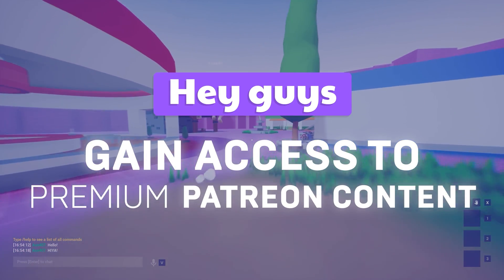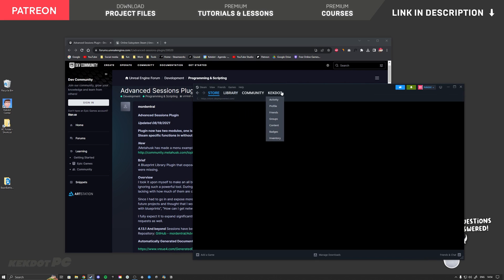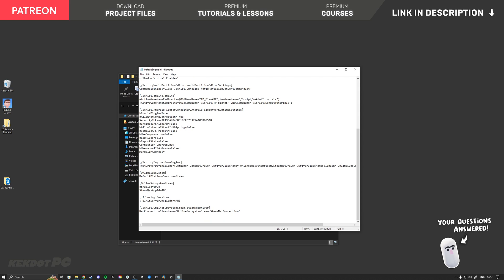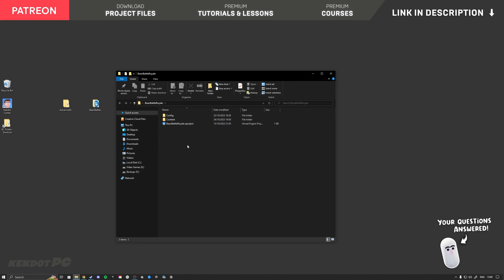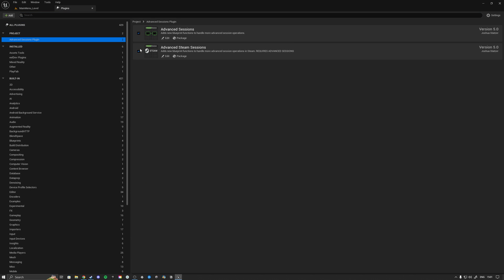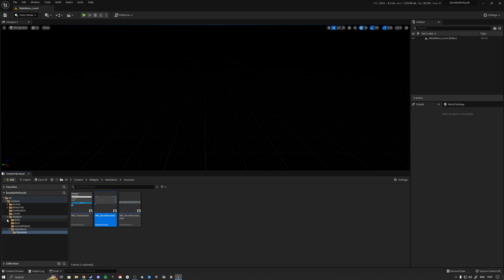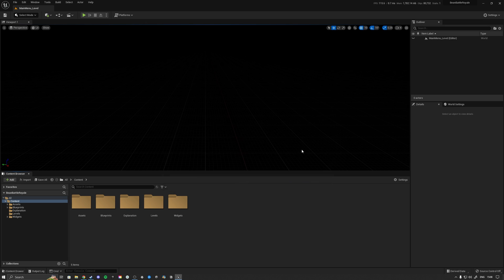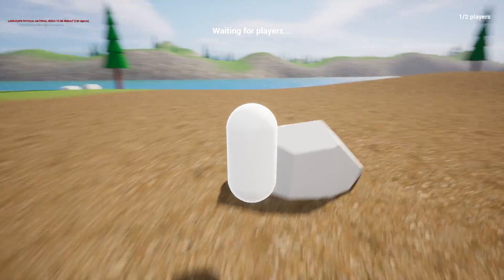Implementing Steam Advanced Sessions | 08 | Multiplayer Battle Royale | Tutorial | Unreal Engine 5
In this tutorial we implement/setup Steam for our game. We take a look at the Steam Advanced Sessions plugin and set it up for the project. At the end of the video the game is connected to Steam and able to host Steam Sessions.

We take a look at:
- Steam (Online subsystem Steam)
- Steam Advanced Sessions Plugin
- Setting up the DefaultEngine.ini file
- Adding plugins
- Adding Create Advanced Sessions, Find Advanced Sessions nodes
- Adding C++ class
- Converting the project to a Hybrid project
- Building the project in Visual Studio
- Testing Steam

✔️ What are we going to make in this series?:

In short it will be PUBG but with Bean characters.

We will have:
- A Battle royale Map
- Full Steam Session setup for connecting to games (Host, ServerBrowser, Join)
- Multiplayer characters
- Picking up Tools / Weapons
- Multiple weapons
- Lootcrates
- Flying out of an airplane
- All kinds of UI and HUD
- Match flow logic

And basically everything that a battle royale needs

📰 Follow us on:
Instragram: @kekdotyoutube